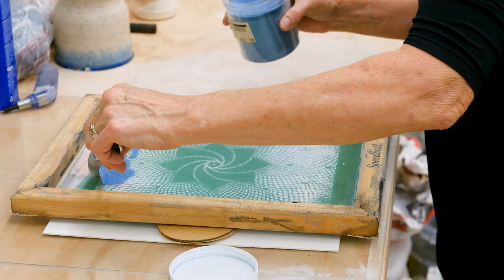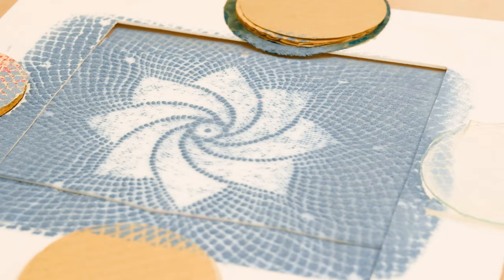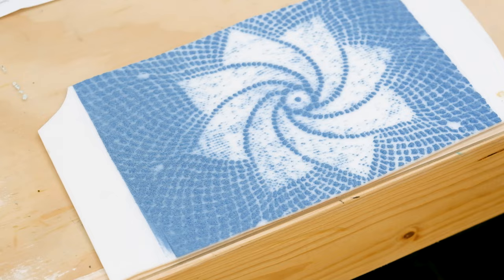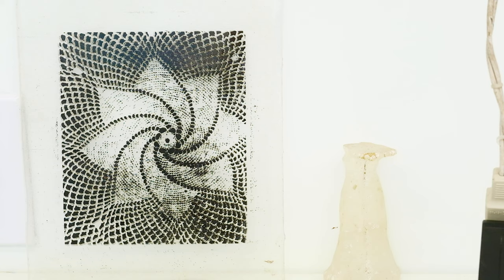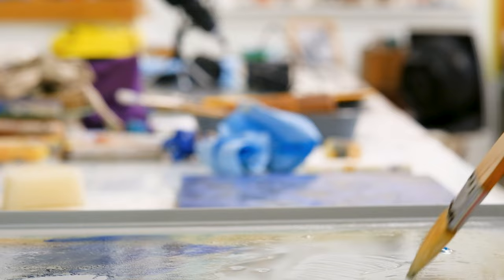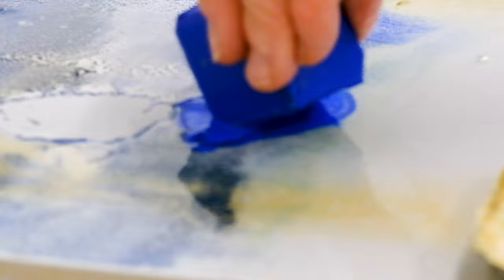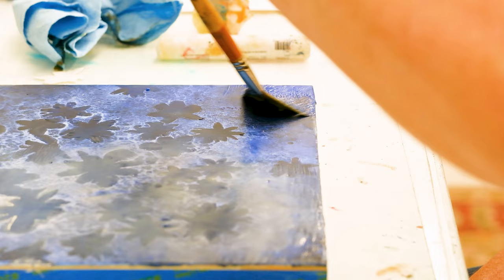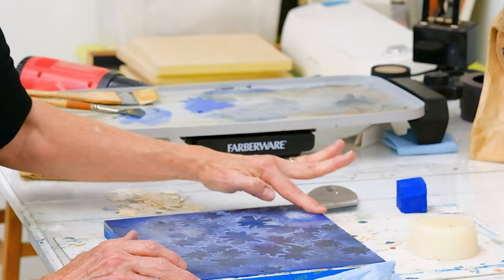In the Studio with Mary Jane Parker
Take a look around the studio of artist Mary Jane Parker (@maryjaneparkerart) as she explains how her love of printmaking and her openness to different media informed her latest BRG exhibition, “Dualities.” The collection of encaustic paintings and fused glass works - using the figure as a starting point - explores concepts of fragility, compulsion, and fragility.

See Parker’s “Dualities” at BRG through May 26, 2022